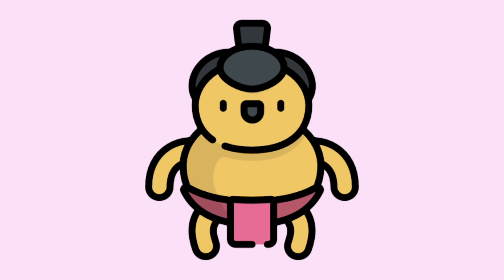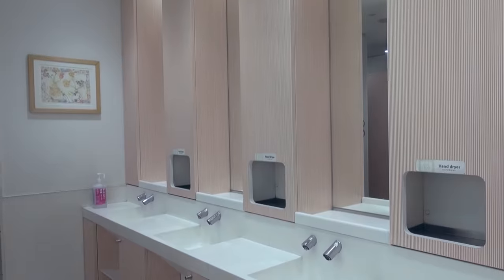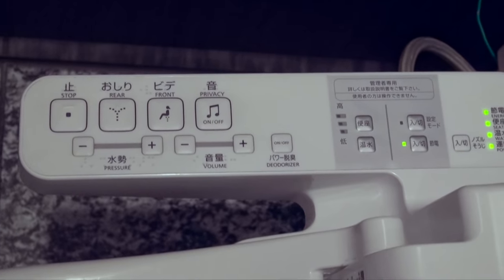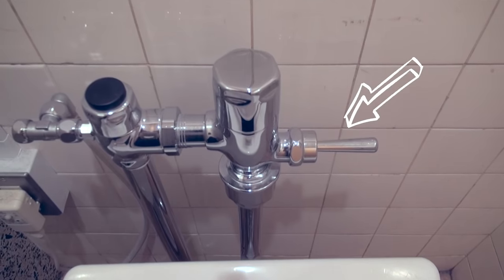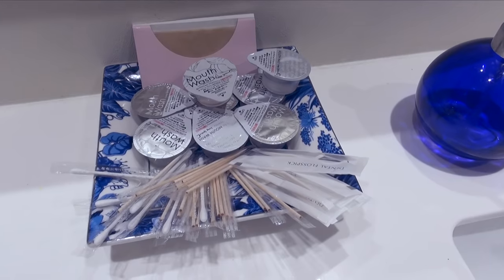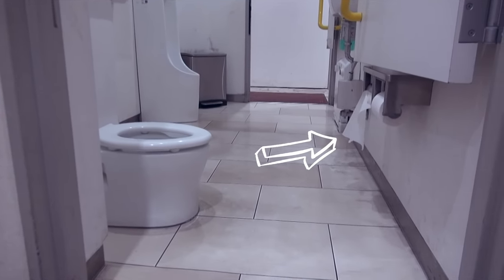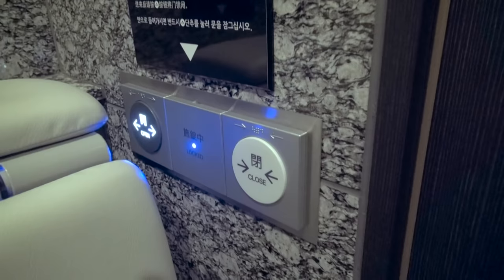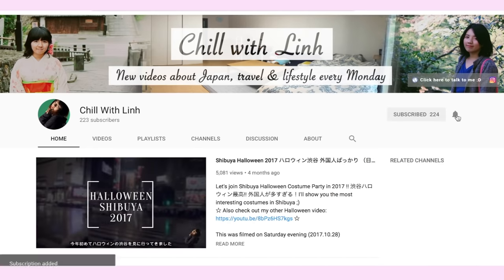Japanese Toilet: The Best Toilet in The World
There is one thing that I always missed whenever I was not in Japan: Japanese toilet. There is no doubt that Japan has the best bathroom in the world (both public and private). Japanese toilets are not only clean but also designed to fit everyone's needs including mothers, children and people with disabilities.

♫ Music used in this video ♫